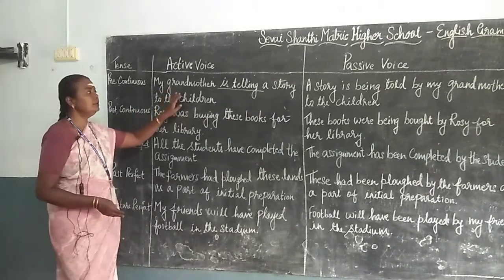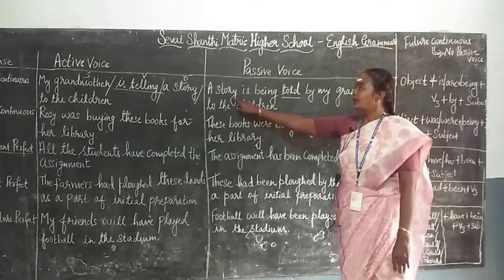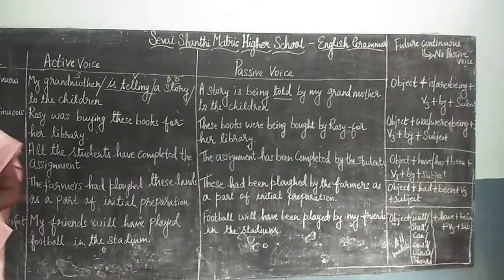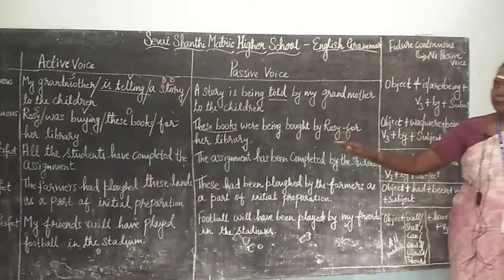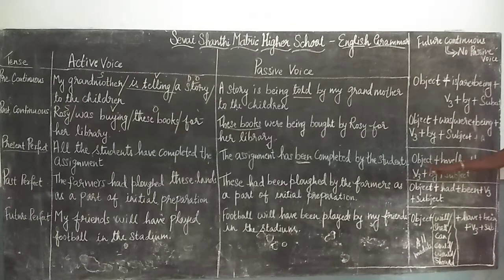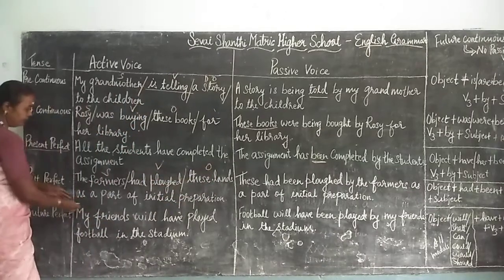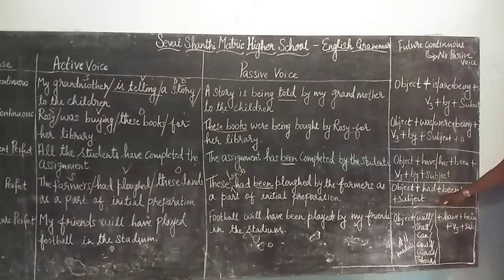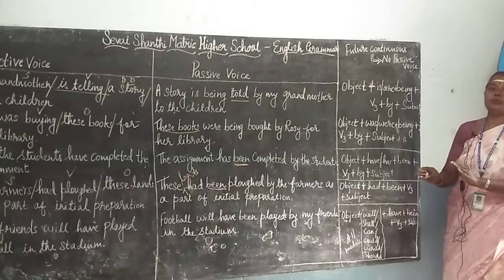Active & passive voice part II Sevaishanthimhss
A simple explanation